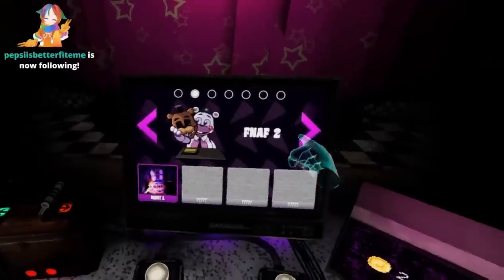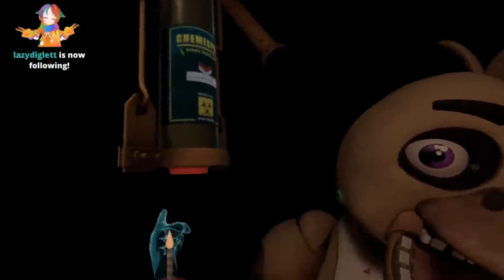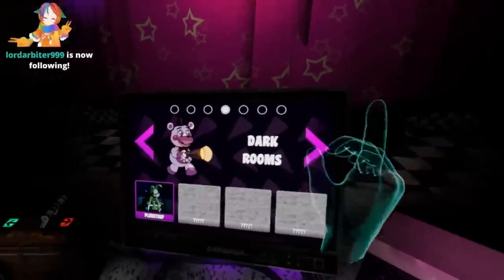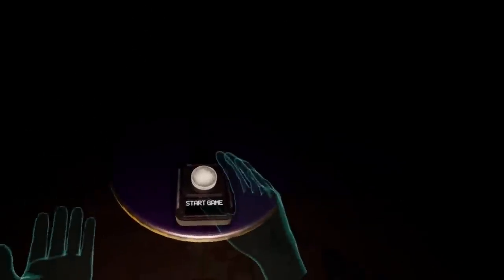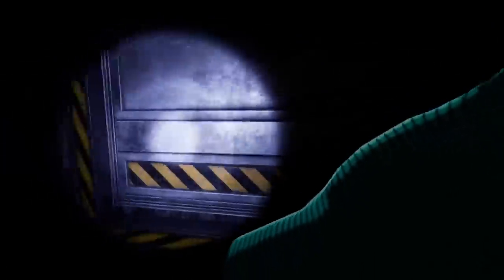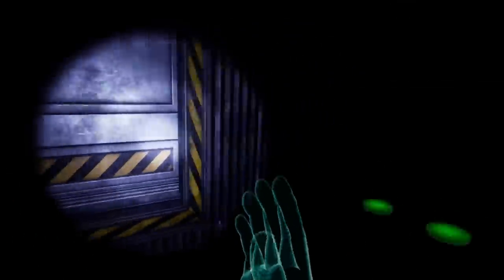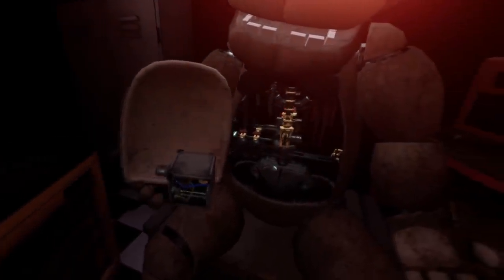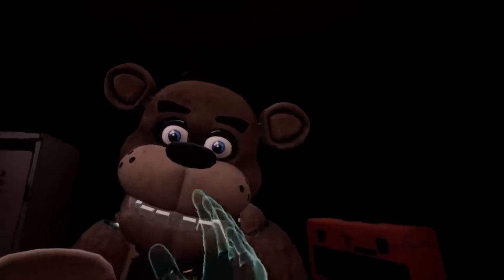ITS ENNARD'S TURN TO PLAY - Five Nights at Freddy's VR: Help Wanted (Part 2)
Naddition plays fnaf vr part 2